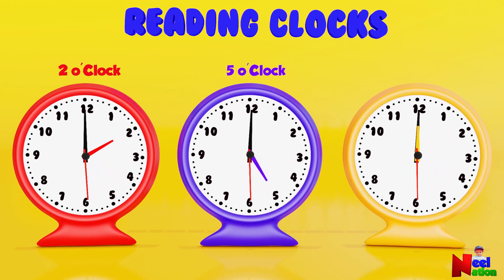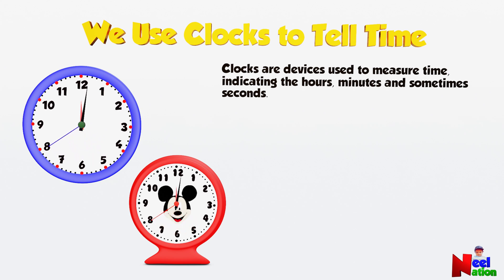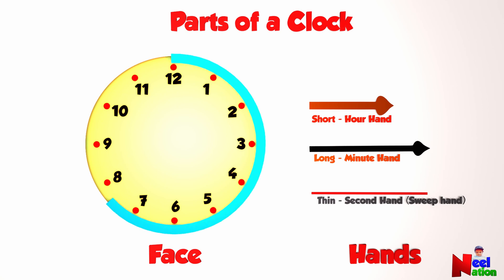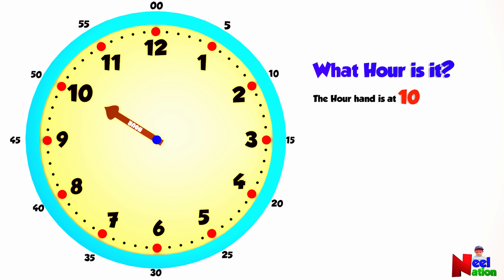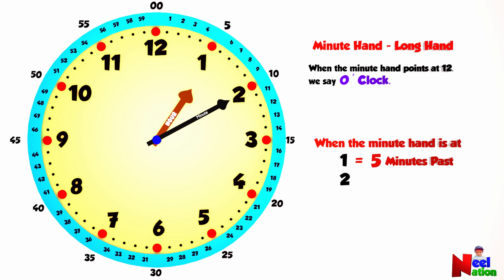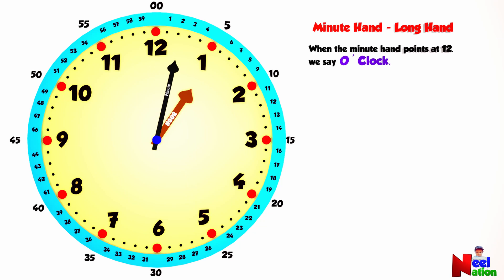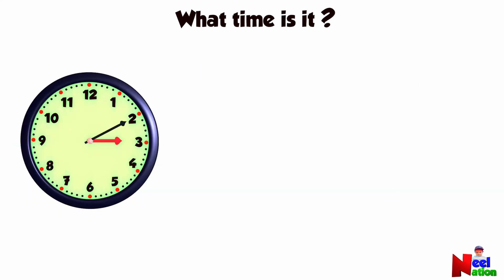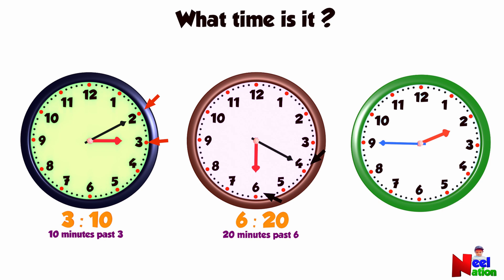How to Read an Analog Clock | Learn How to Read Analog clock | How to Read Time on a Clock for Kids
This video explains how to read an analog clock. The video explains the concept of hour, minute and second.  Kids from Kindergarten and Grade 1 can easily learn how to read a clock from this video.

Credit:
Video by Joseph Redfield from Pexels
Video by cottonbro from Pexels
Video by Roel Tijskens from Pexels